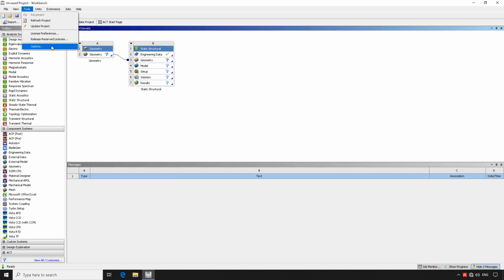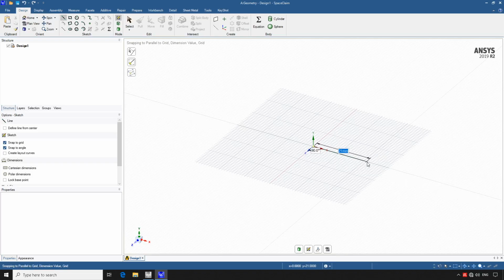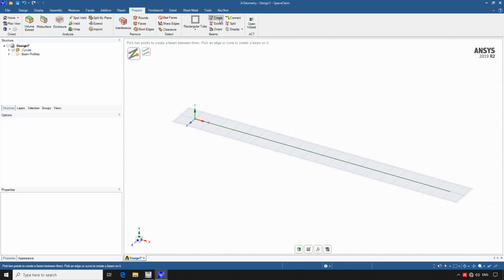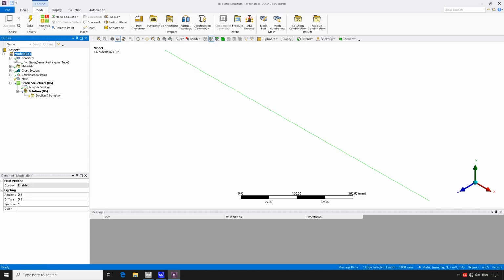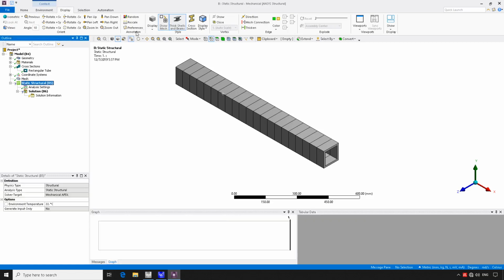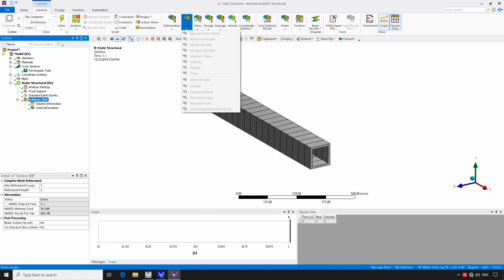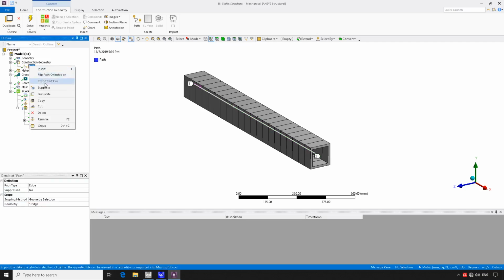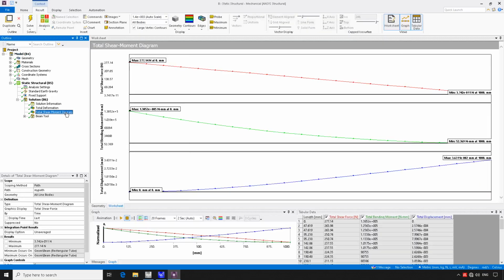Ansys Workbench Tutorial: Cantilever, beam elements - SpaceClaim #3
A tutorial on how to perform the simulation of a cantilever beam, utilizing Ansys Workbench and Spaceclaim modeler.